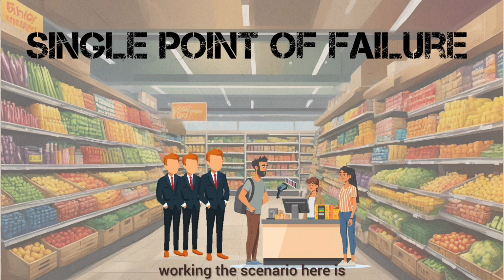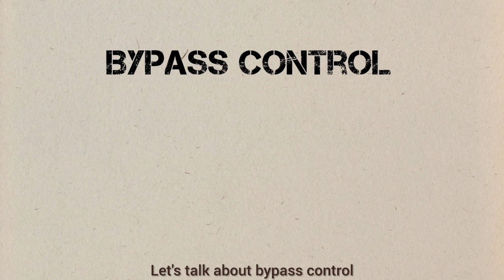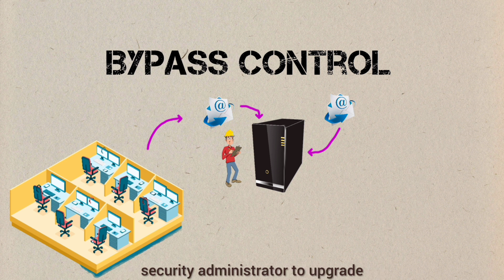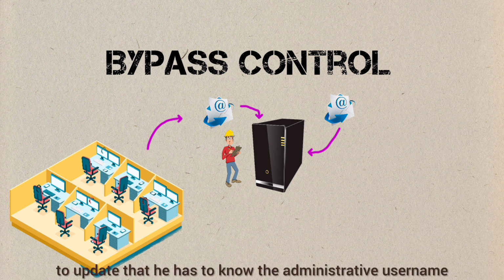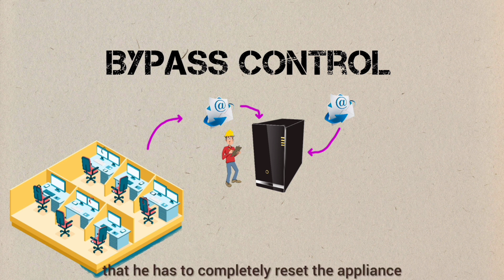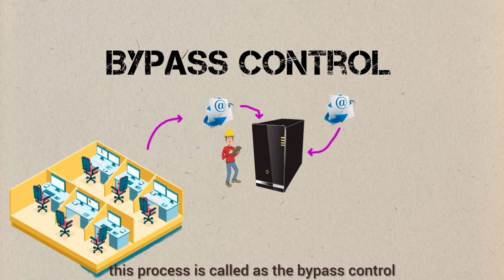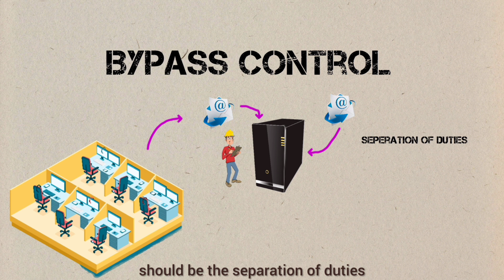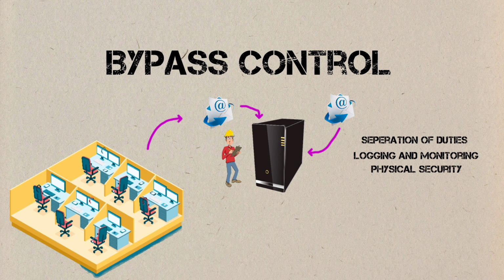SPOF & BYPASS CONTROL